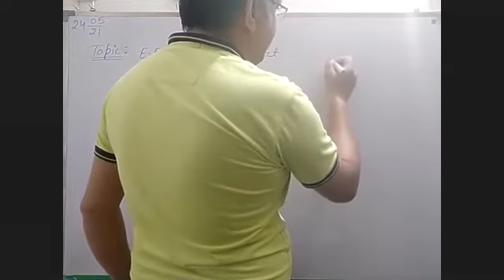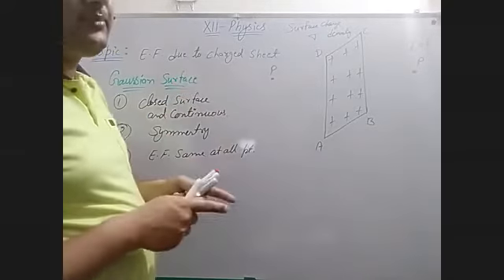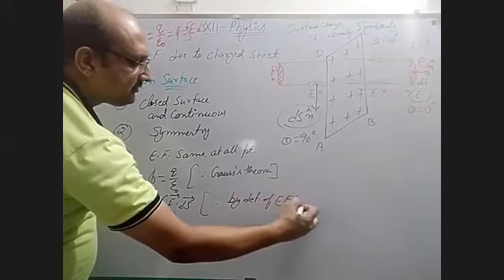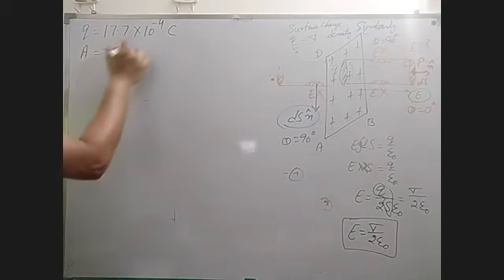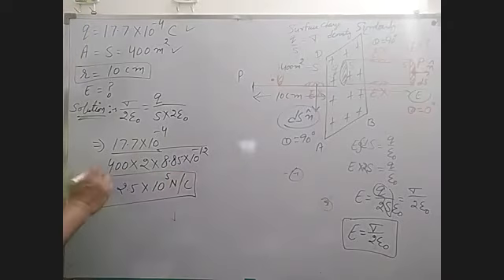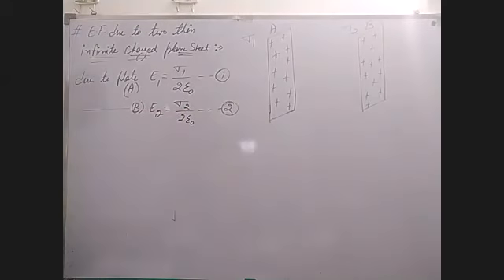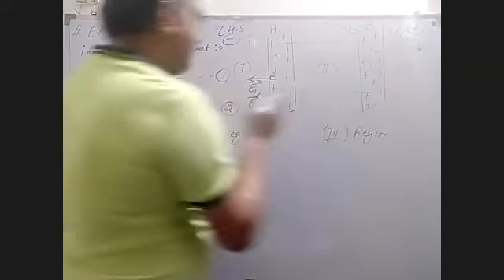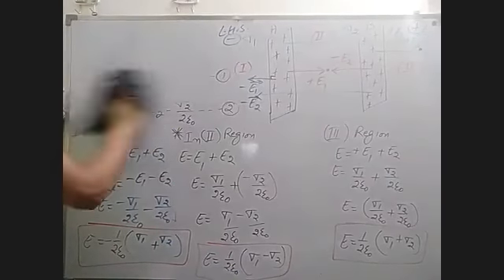TCS 2021 XII Physics E F Due to charged sheet